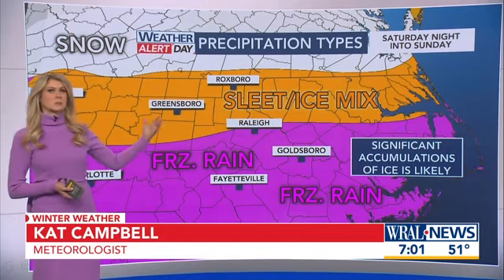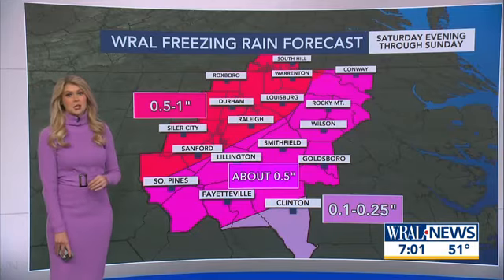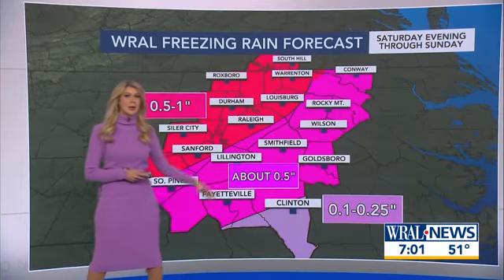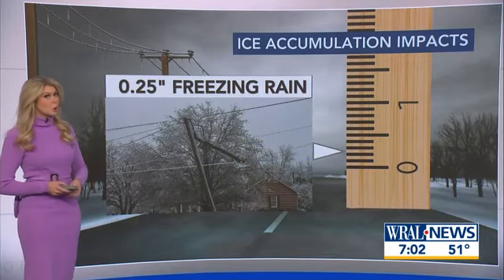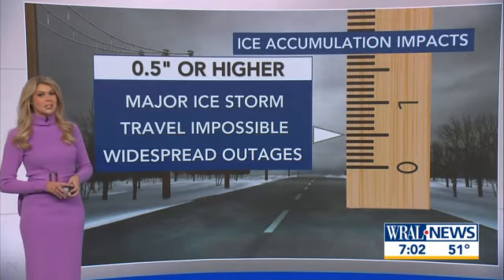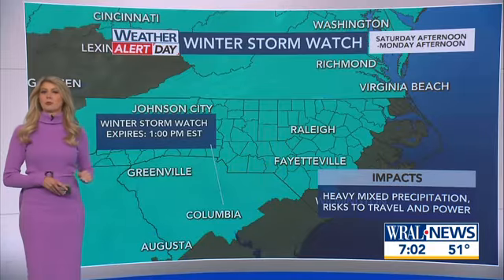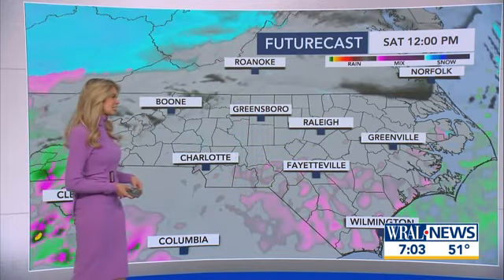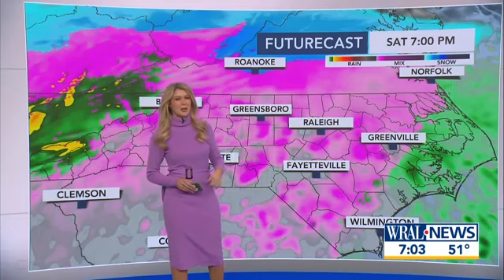Ice Storm Forecast (January 2026)